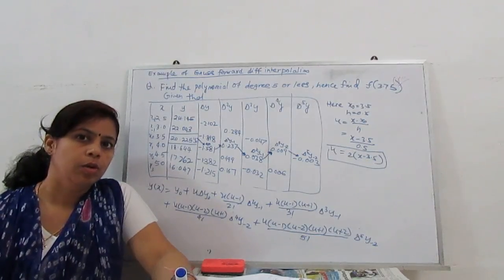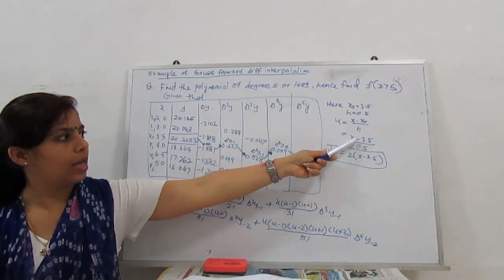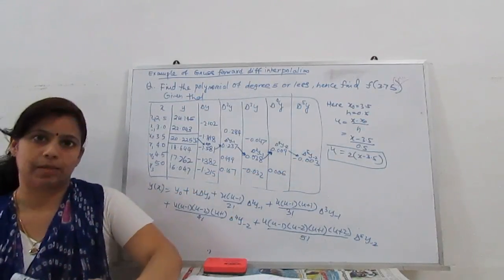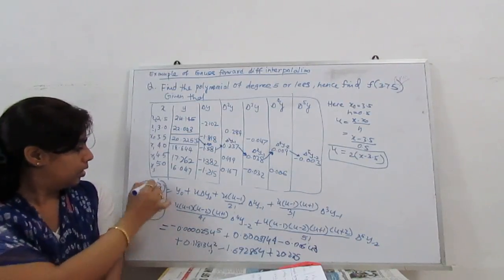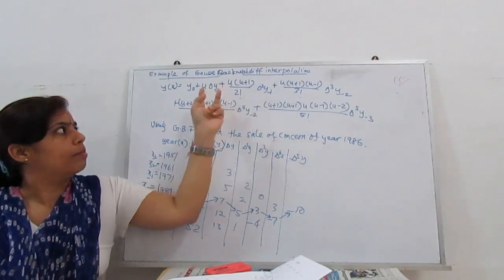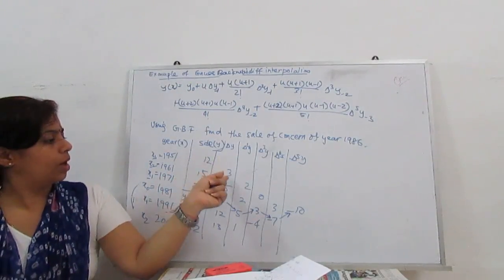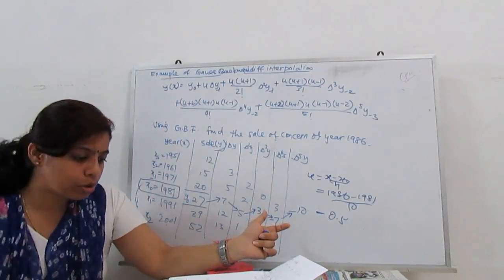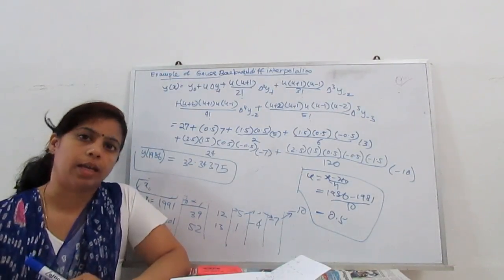Interpolation(Gauss forward and backward formula) - Part 4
See and learn how to use gauss forward and backward formulae